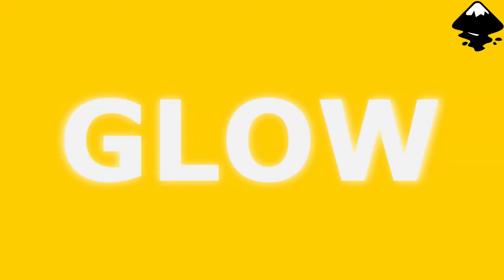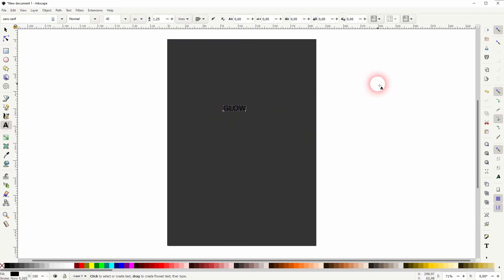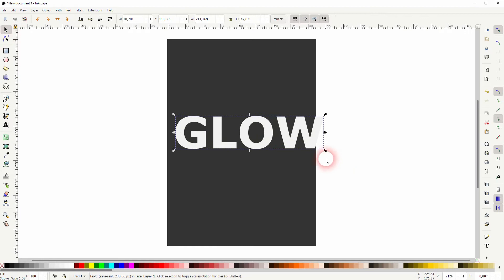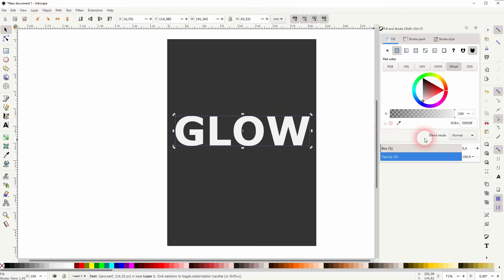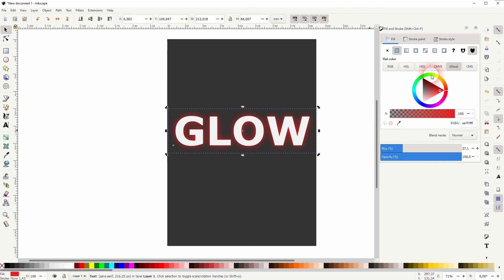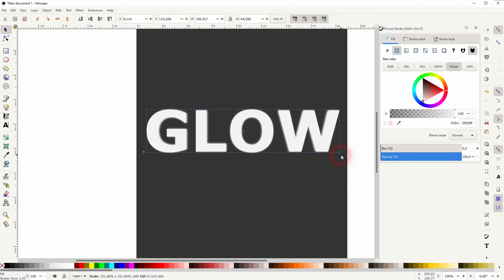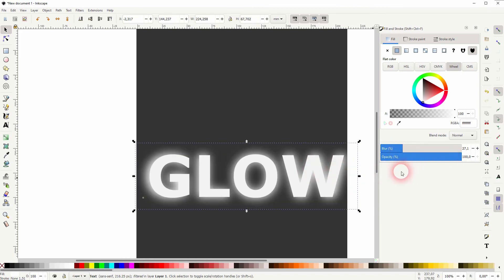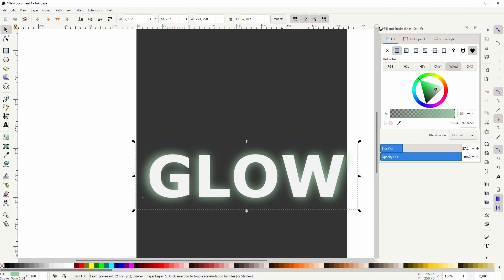Simple Glow Text Effect in Inkscape - Inkscape Tutorial 008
In this tutorial I'll show you how to create a glow text effect in Inkscape.